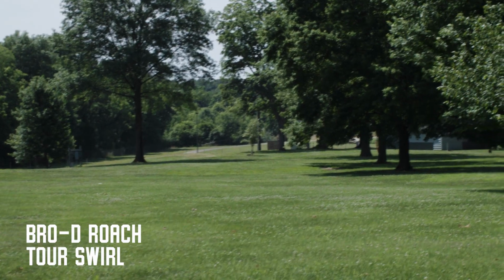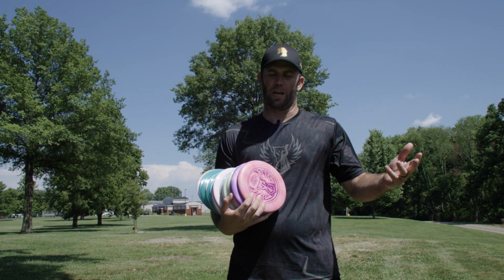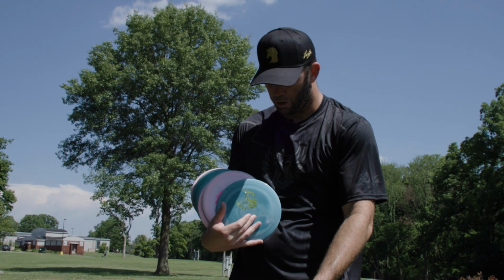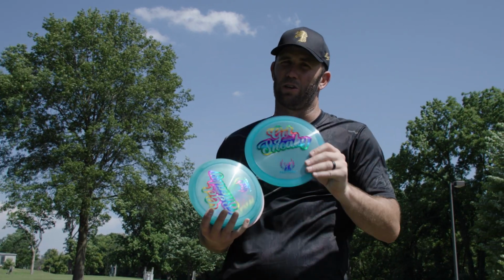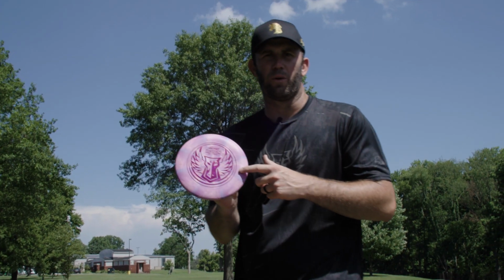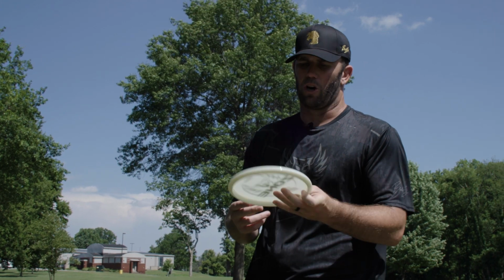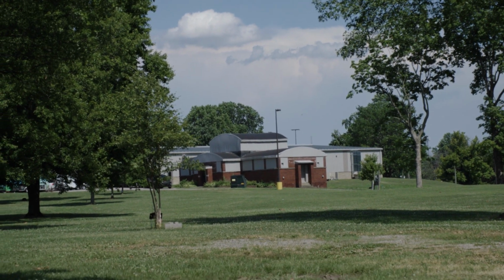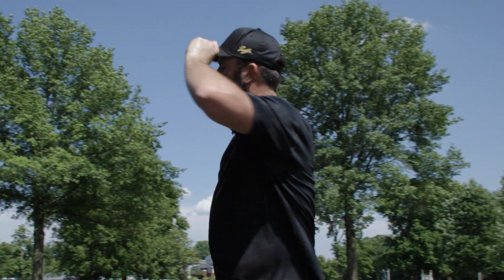Brodie Smith Darkhorse Summer Collection | First Impressions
Brodie Smith gives us his first impressions of how his new discs are flying!

Dont miss out on the Darkhorse Summer Collection, available 6/29 at 7pm EST